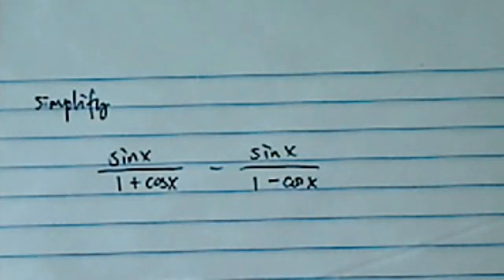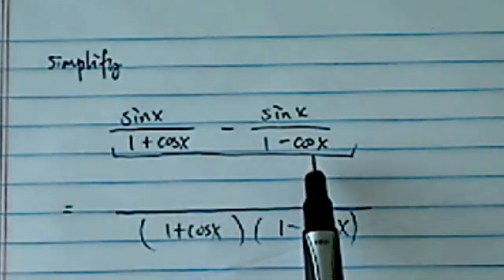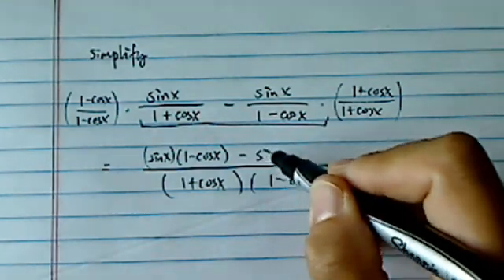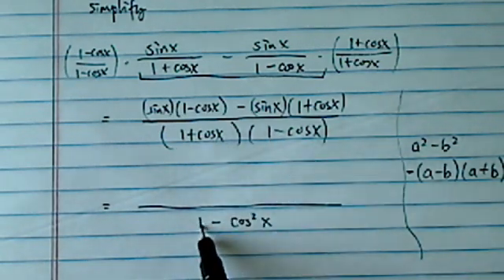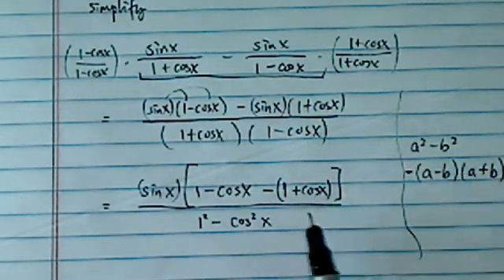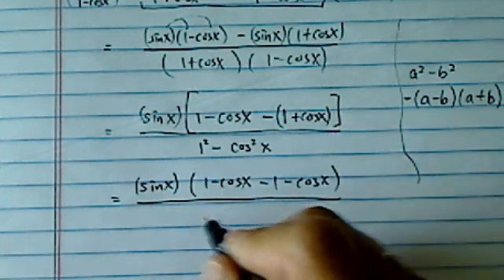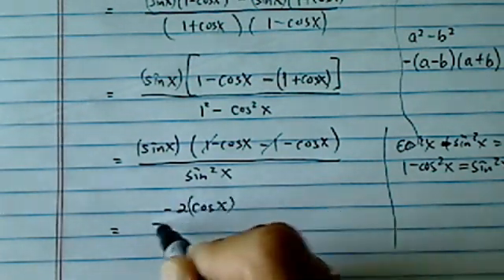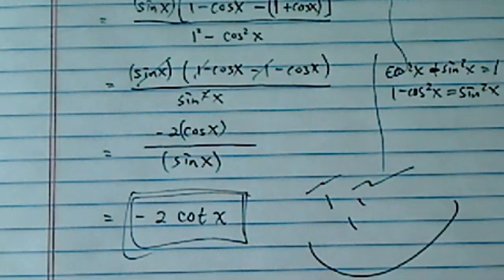*Simplify Trig Expressions: sin(x)/(1+ Cos(x)) + sin(x)/(1-cosx)